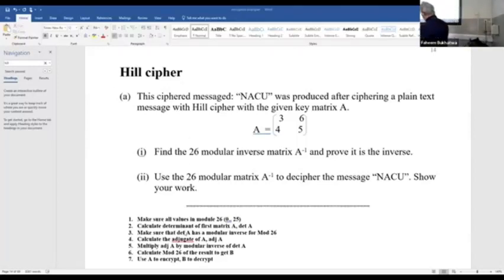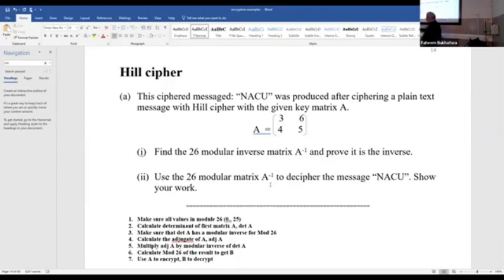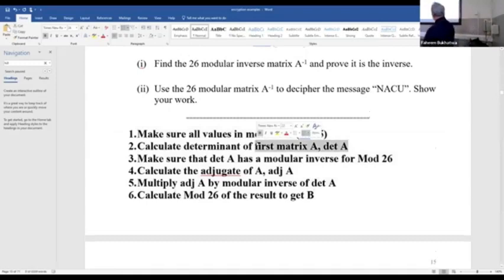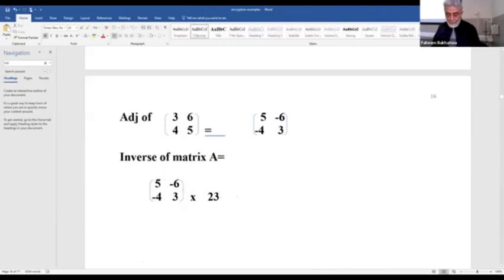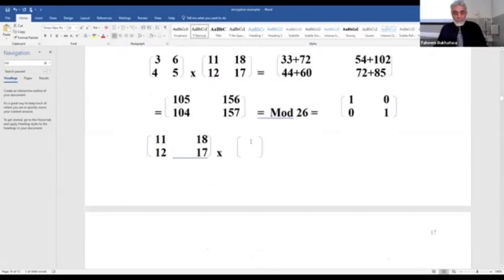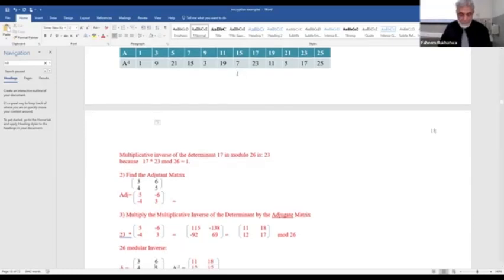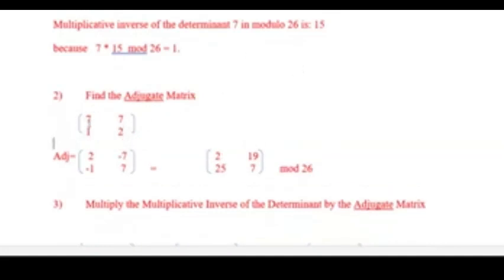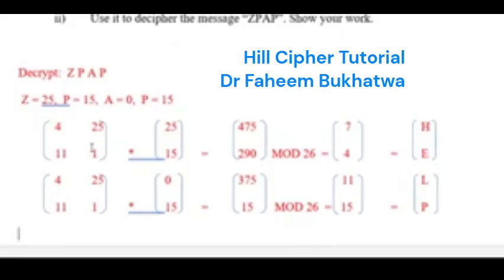20240305 Hill Coipher Tutorial- Dr Faheem Bukhatwa -